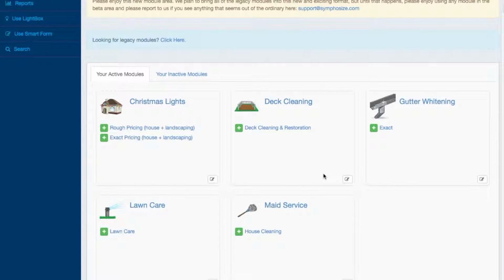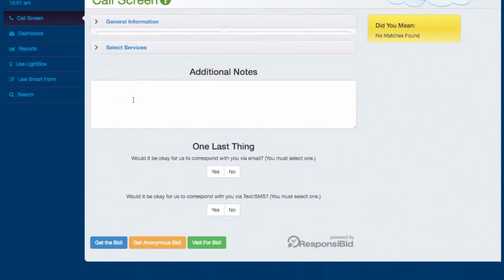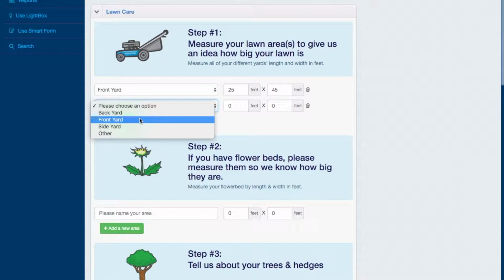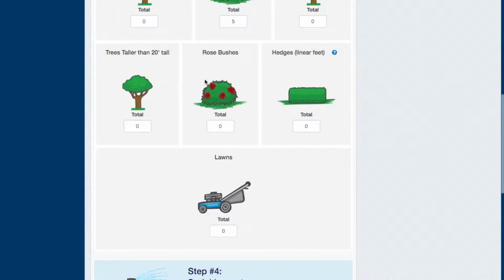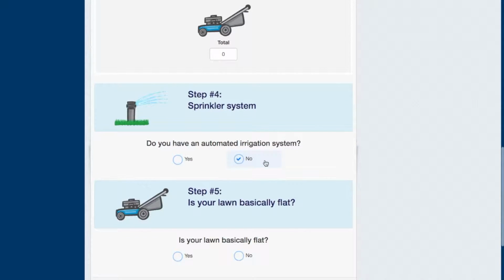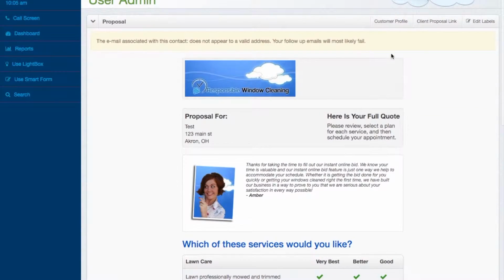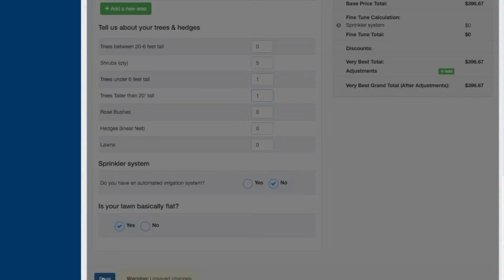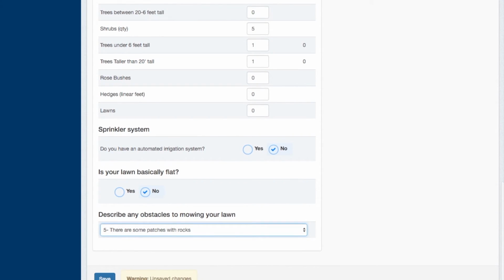Testing a Service Module in ResponsiBid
In this video you will learn a few things about testing your modules as you set them up.

You will see how to fill out a test bid in the call screen.
You will see the correlation between the steps that the customer would interact with as the specs are collected.
You will see how some of the customizations in the service will present themselves in actual use.
Learn how to quickly understand how a bid's prices were determined within a customer profile.
See how you can keep adjusting the same bid's specs to evaluate the pricing of a bid.